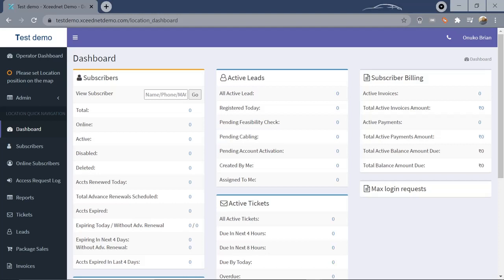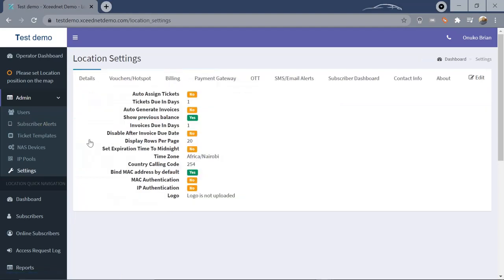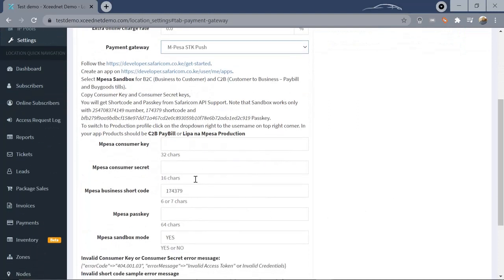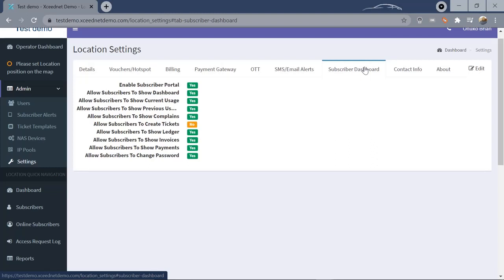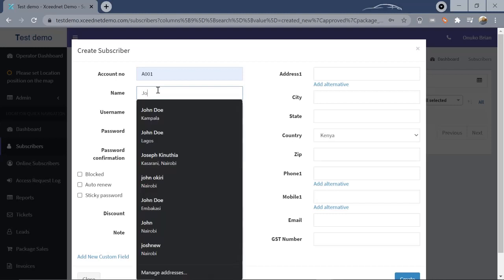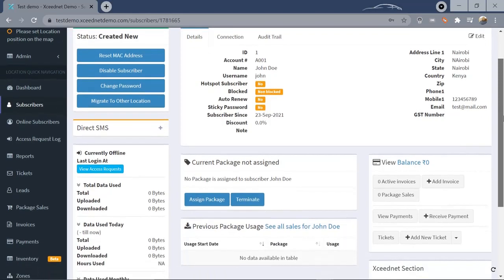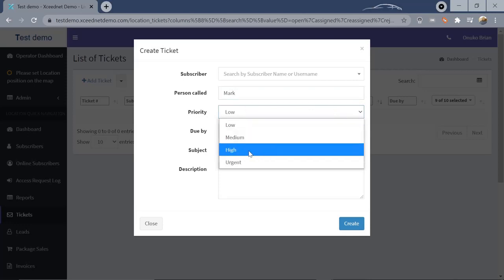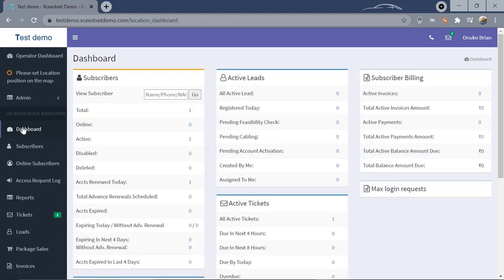XCEEDNET: A look inside the Xceednet ISP Billing and Bandwidth Management software.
This is an In-depth look inside the Xceednet dashboard, and what it has to offer.